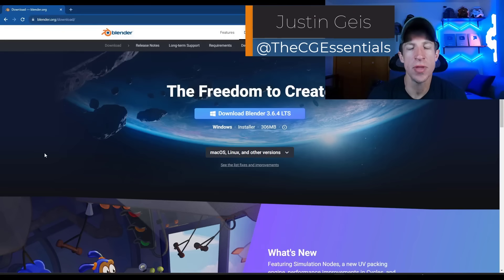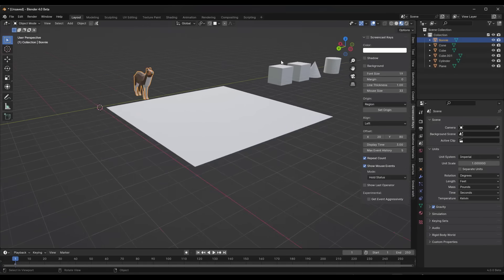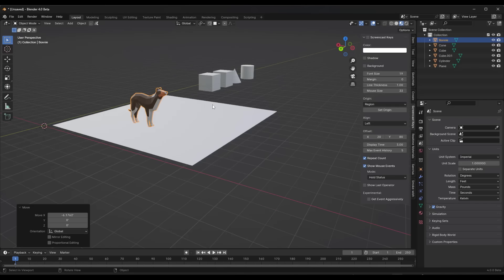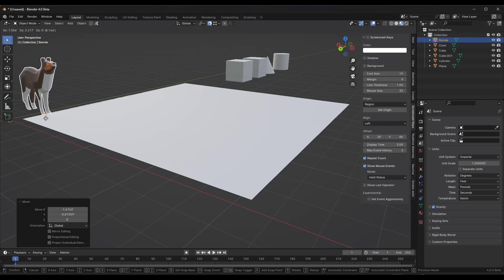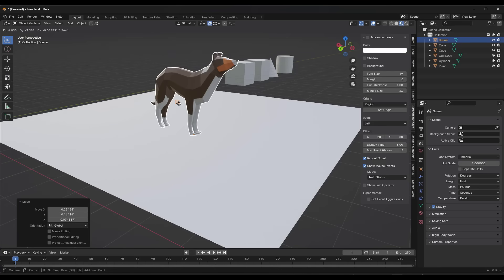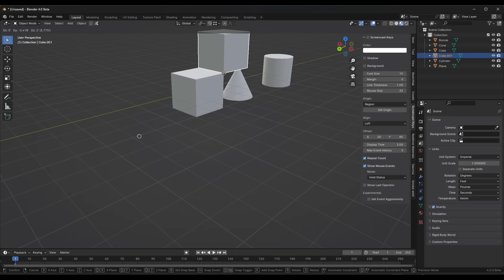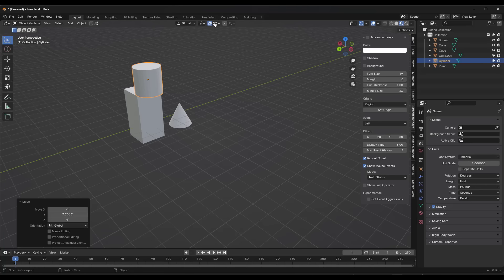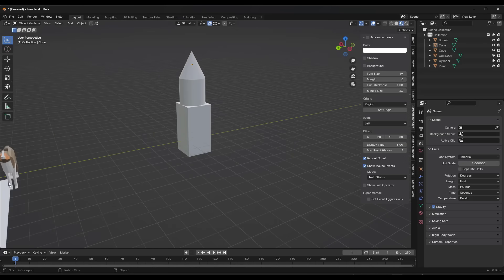This NEW Blender 4.0 Feature Will CHANGE the Way You Model!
In this video, we check out a new feature for moving objects with snap points in Blender! If you've used CAD software in the past, you're going to love it!

(Note this is a beta for testing and shouldn't be used for production work)